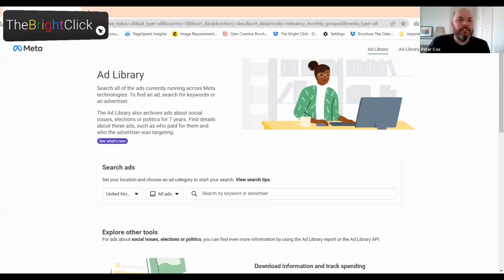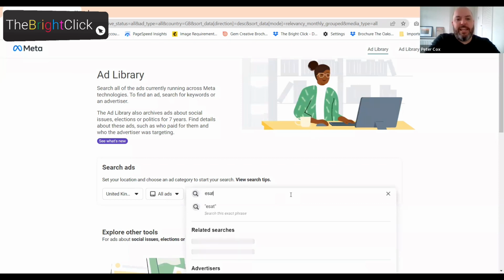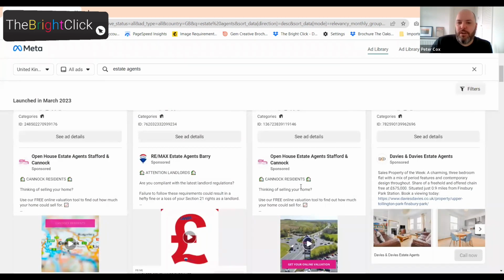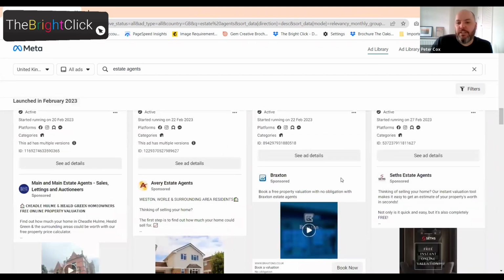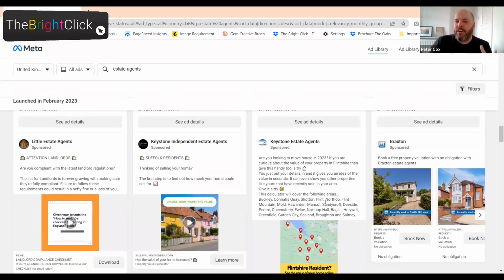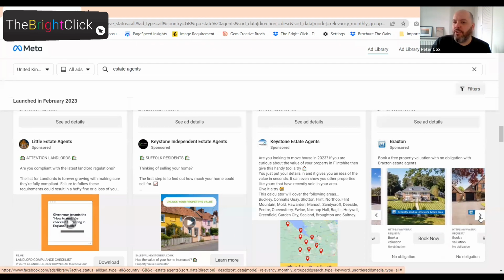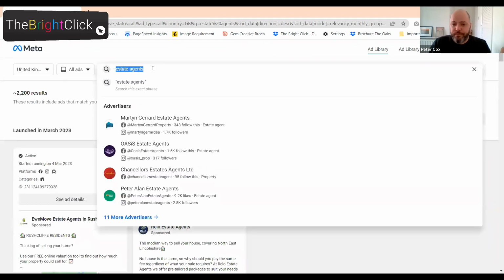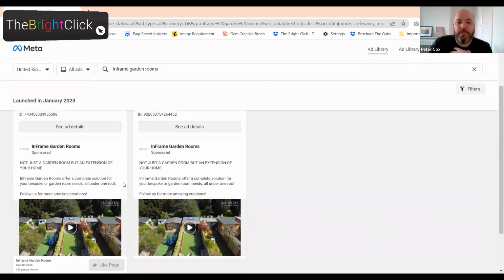A Great Facebook Ads Tool To Be Using!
In this video, Matt and Peter discuss a specific Ads Library tool, which can give you the edge when producing competitor research and looking for inspiration for your Facebook and Instagram ads.

Using this tool you can search all of the ads currently running across Meta technologies as well as archived ads about social issues, elections or politics for 7 years. Find details about these ads, such as who paid for them and who the advertiser was targeting. By the end of the video, you’ll know where to go and how to use it!